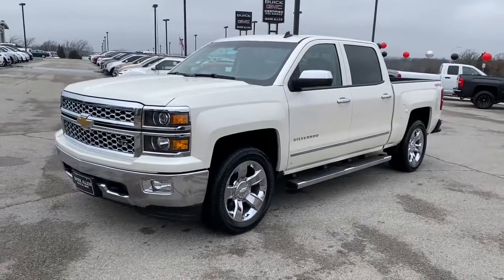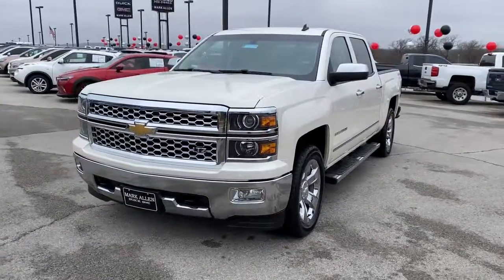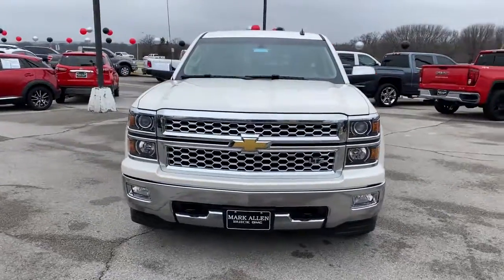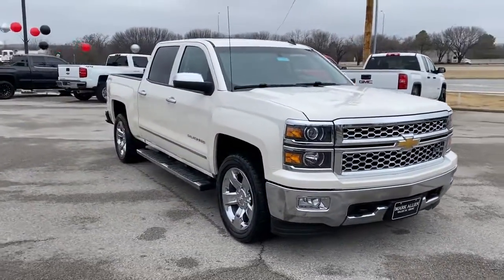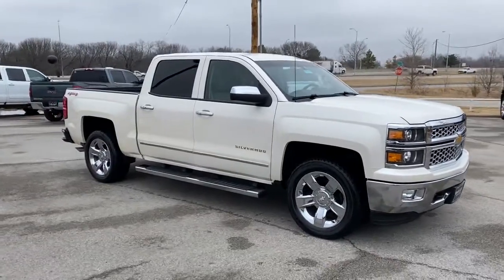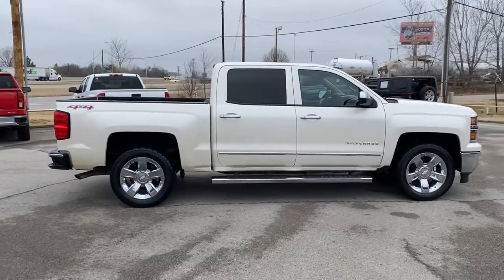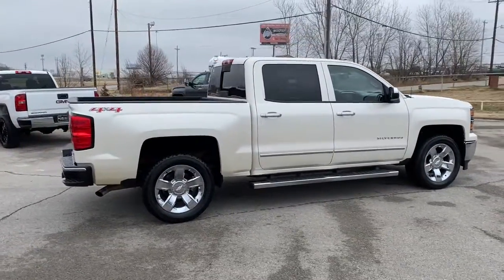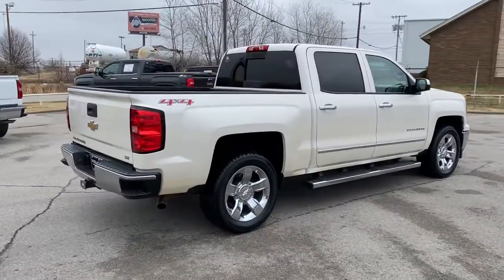2014 Chevrolet Silverado_1500 Bixby, Tulsa, Glenpool, Broken Arrow, Owasso, OK MG196986A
White Diamond Tricoat Used 2014 Chevrolet Silverado_1500 available in Tulsa, Oklahoma at Mark Allen Buick GMC. Servicing the Bixby, Glenpool, Broken Arrow, Owasso, OK area.

Thanks for taking the time to shop at Mark Allen Buick GMC!brbr2014 Chevrolet Silverado 1500brWhite Diamond Tricoatbr6-Speed Automatic Electronic with Overdrive 4WD cocoa Leather.brbrbrCall for further details . Lets Do Business!brbrAwards:br  * NACTOY 2014 North American Truck of the Year   * 2014 KBB.com Brand Image Awards